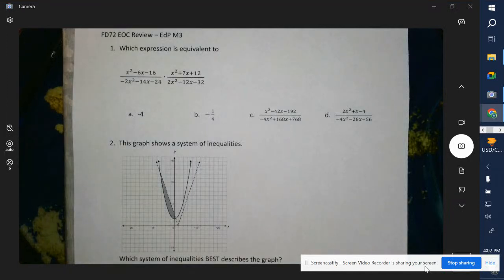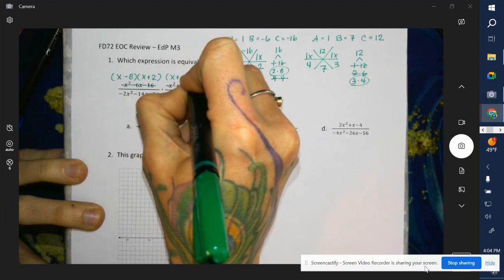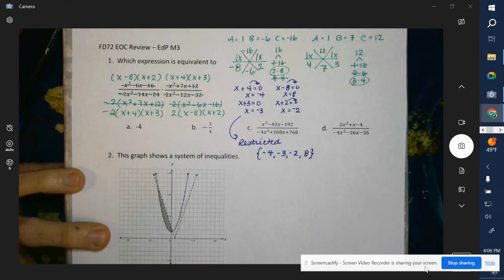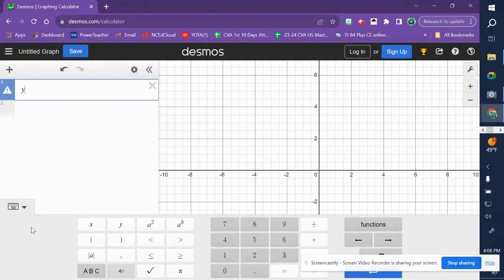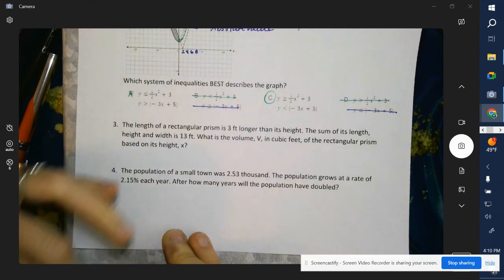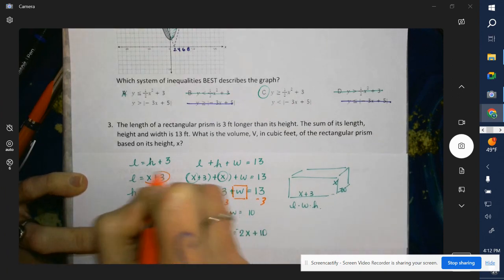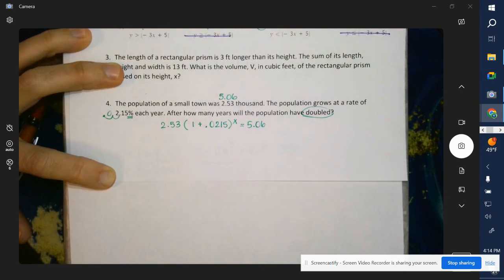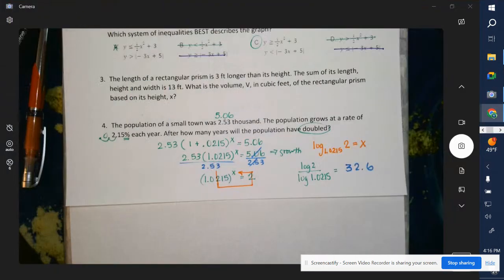D72 M3 EOC Review Practice Edp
Multiply rational
System of inequalities
Volume
Exponential - Log equations